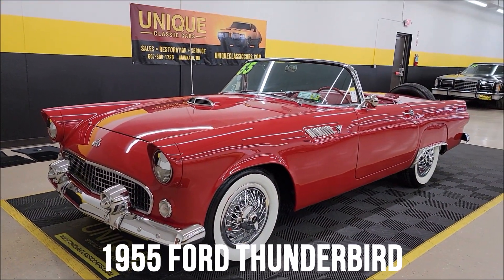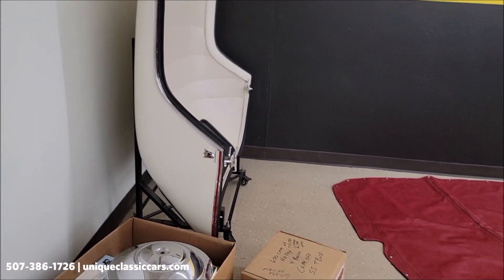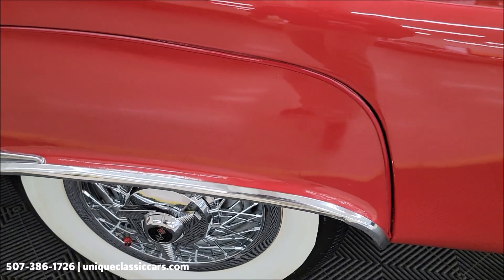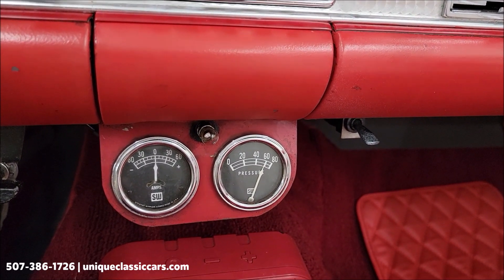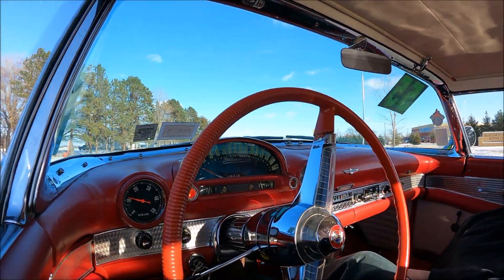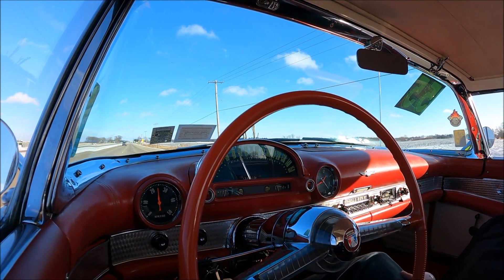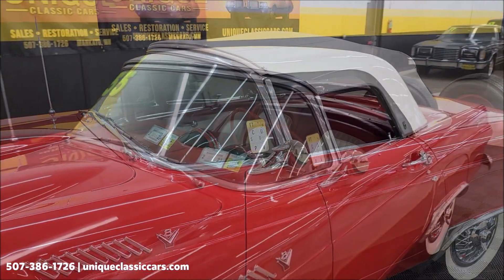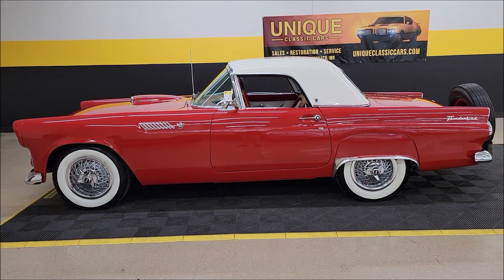1955 Ford Thunderbird Convertible | For Sale $36,900